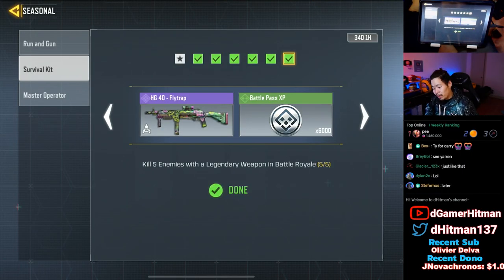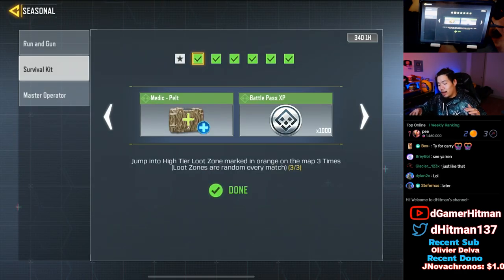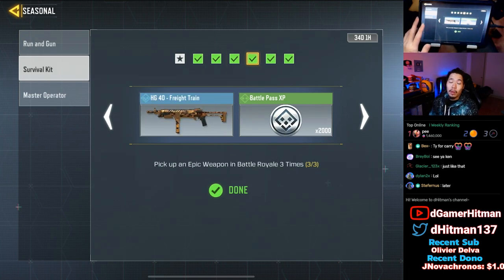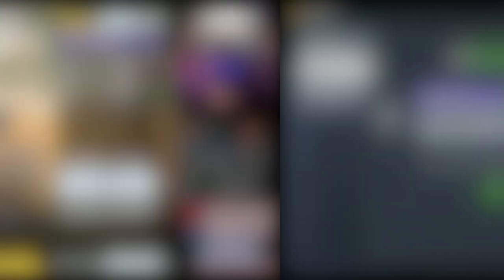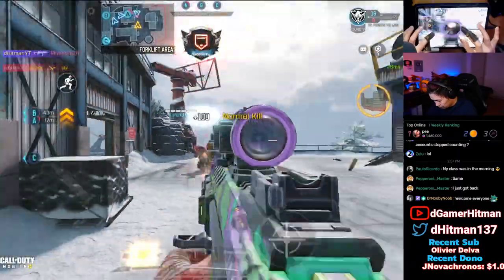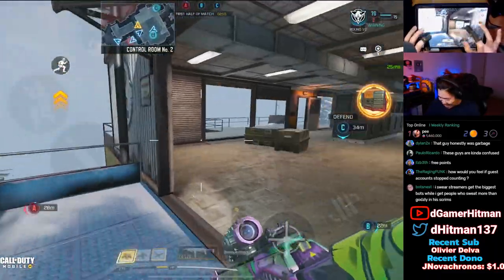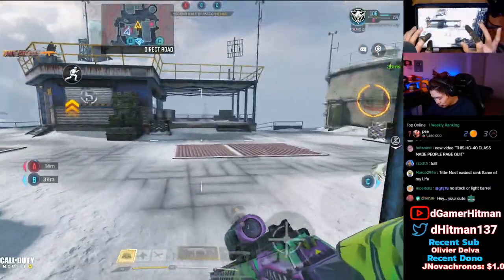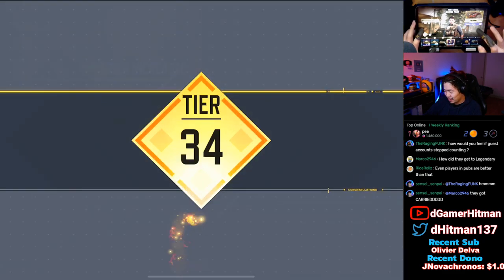How To Unlock The FREE Epic Flytrap HG40 Skin FAST in Call of Duty Mobile (COD Mobile Gameplay)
Today on Call of Duty Mobile, We show you the fastest way to unlock the new flytrap hg40 skin as well as some gameplay with the base blueprint.

Or @dHitman137

Thanks

Hitman Out!